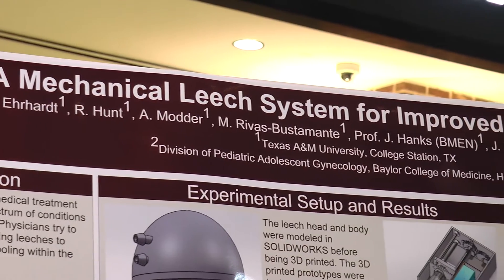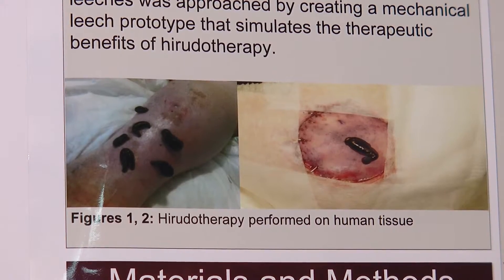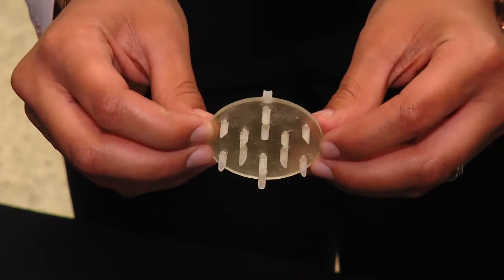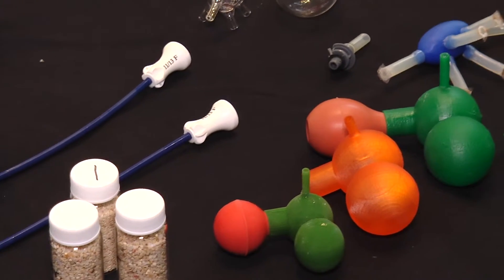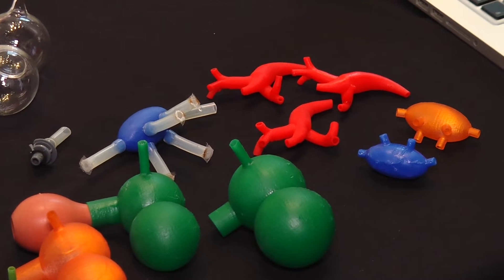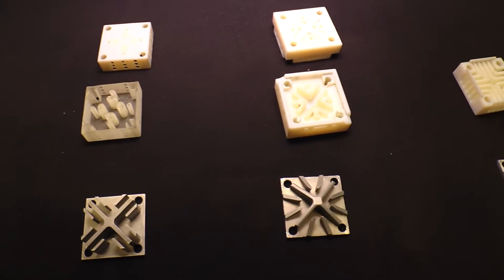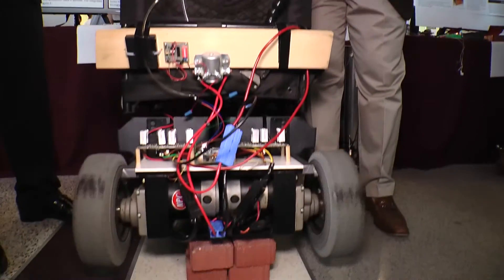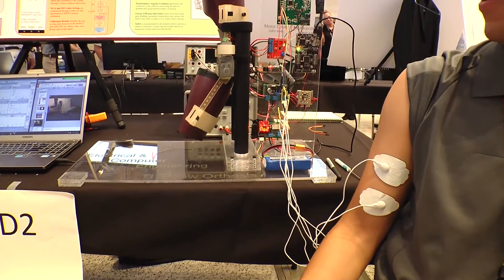2016 Engineering Project Showcase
The Engineering Project Showcase is the premier opportunity for Texas A&M engineering students to present their research.